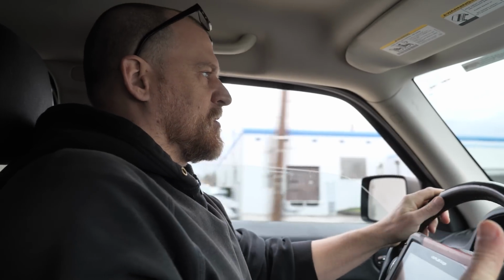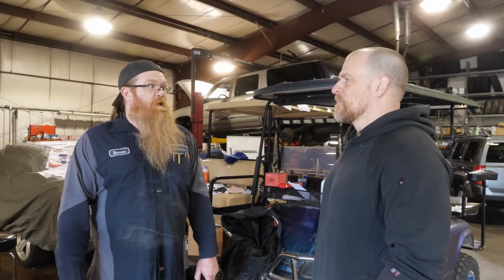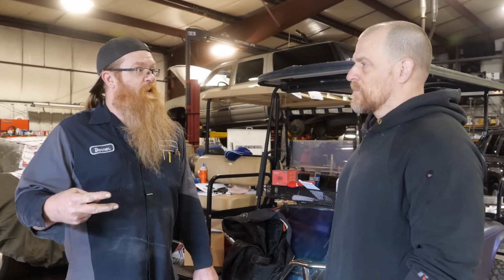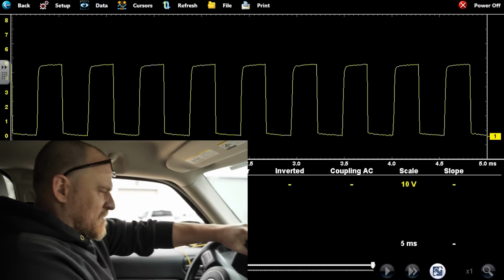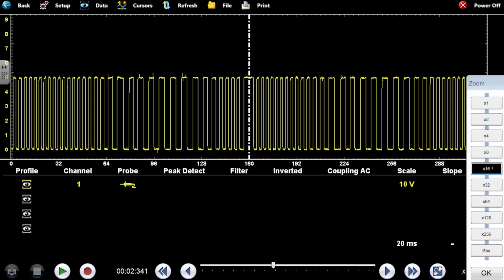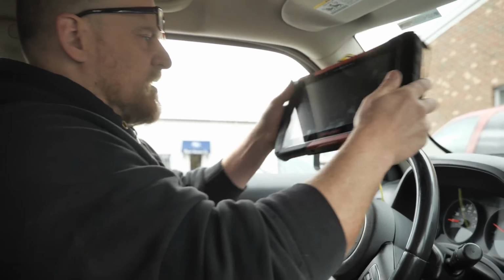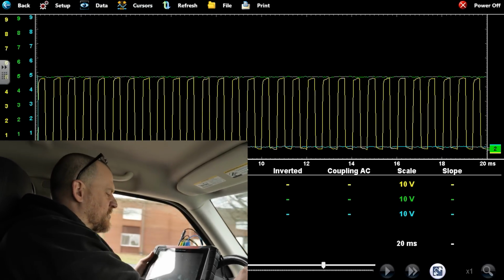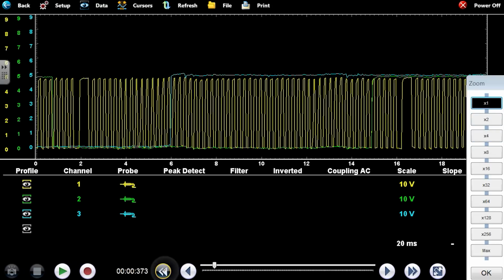Jeep Patriot Setting Crank Sensor Code P0339 (2 Different New Sensors)